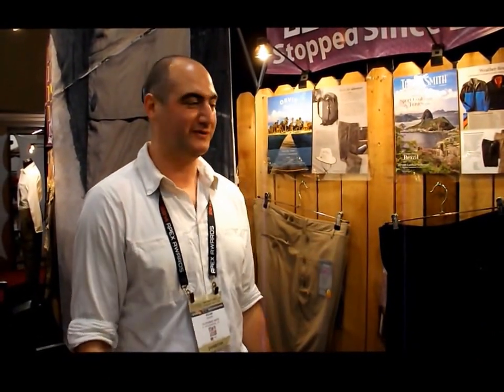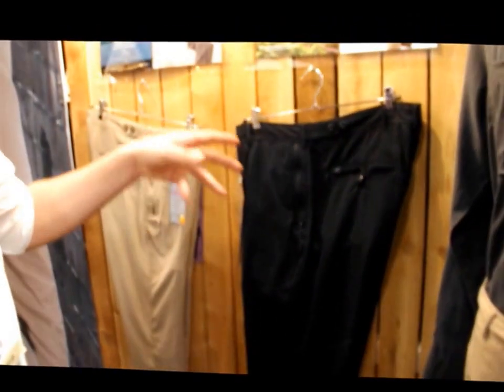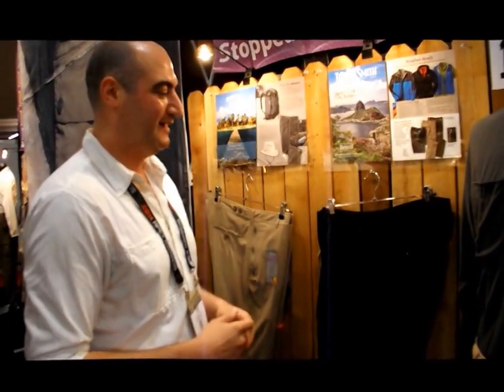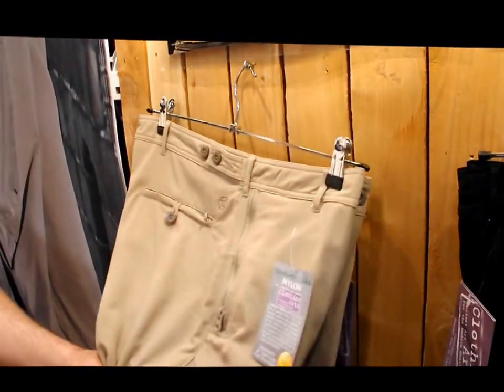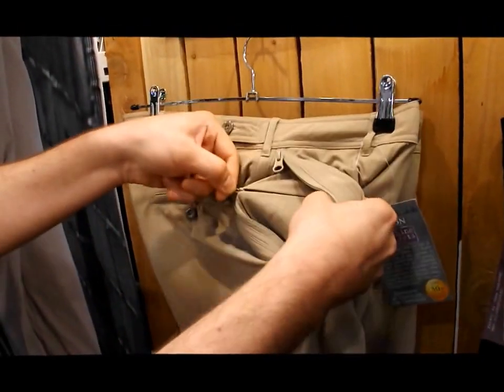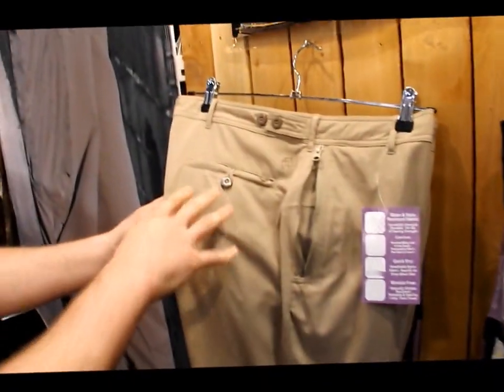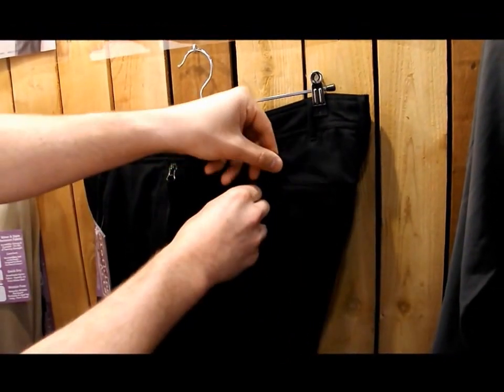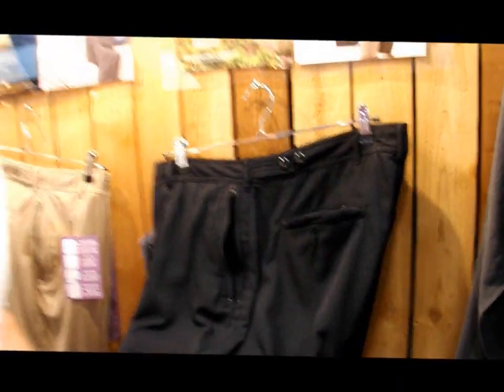P^Cubed Nylon Pickpocket Proof Business Pants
Adam Rapp, the owner of Clothing Arts, shows off the features of the new lightweight nylon (that feels really soft) Pickpocket Proof Business Pants. Check out why nobody is getting into these pants and see a detailed review